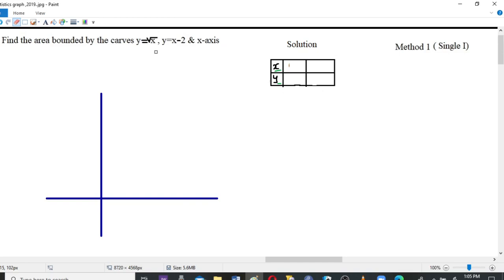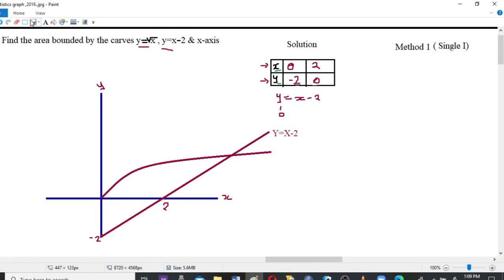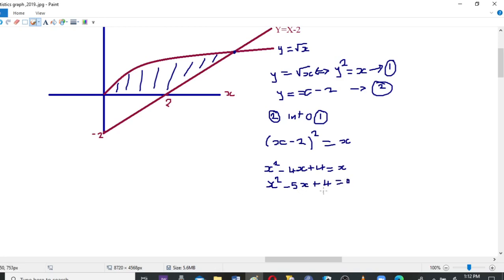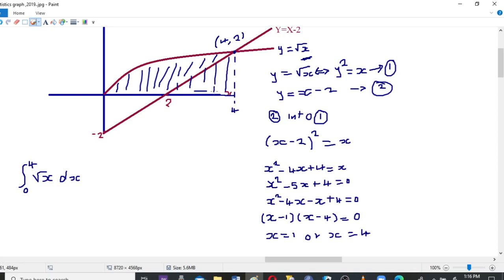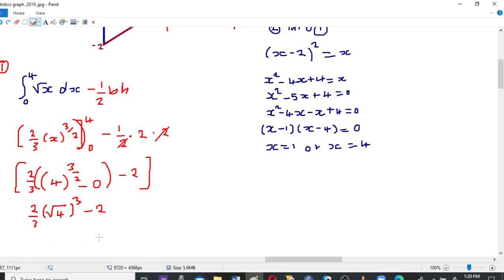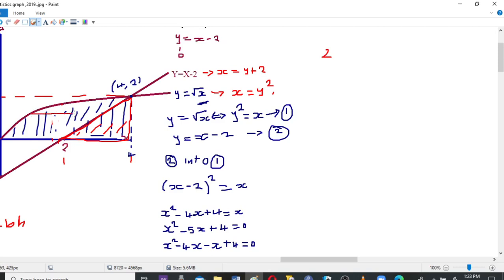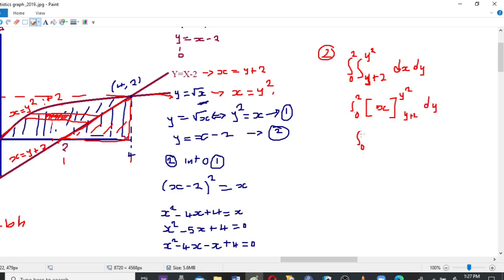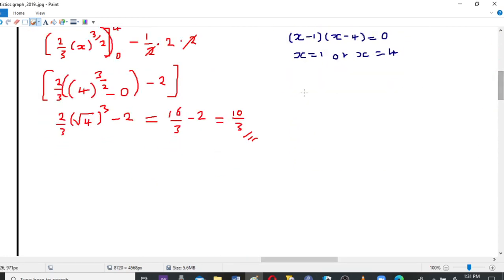The area bounded by the carves y=sqrx , y=x 2 and the x axis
How to find the area bounded by the carves;y=sqrx,y=x-2 and the x-axis.
By single integration and double integration.
(area under a given graph)